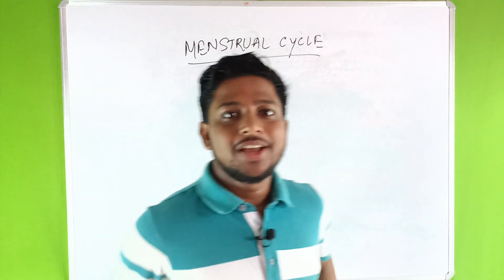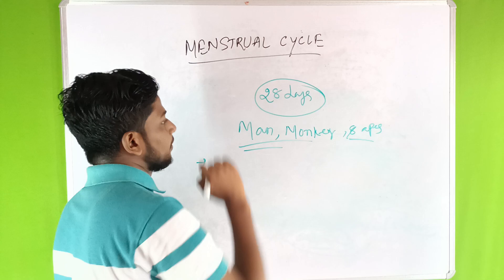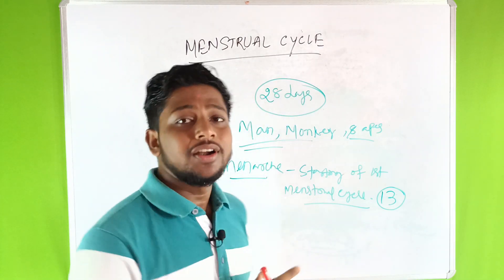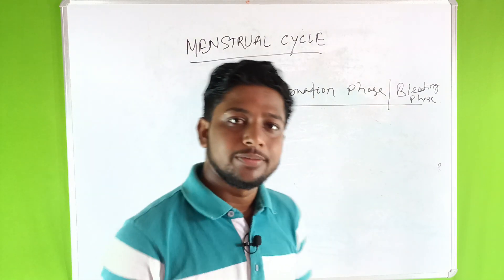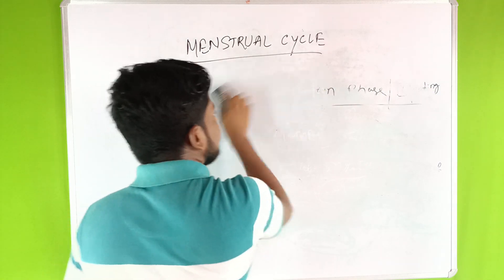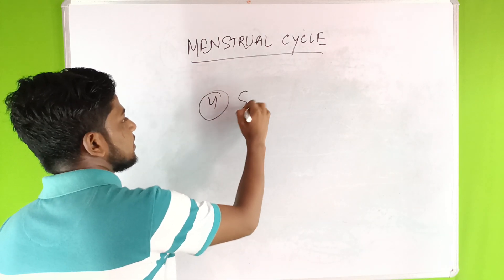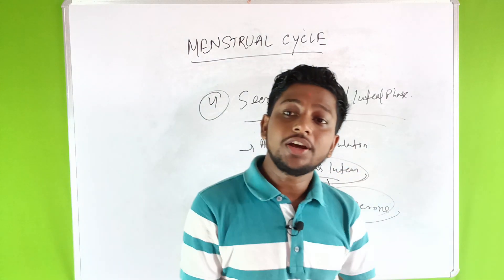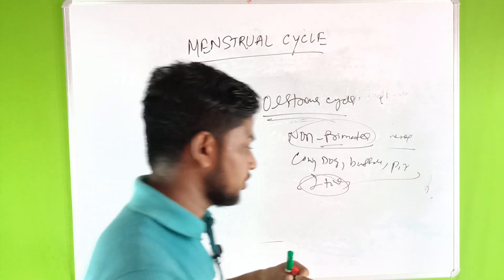Menstrual cycle|| Menses||periods||Menarche||Menopause||oestrous cycle||developmental Biology